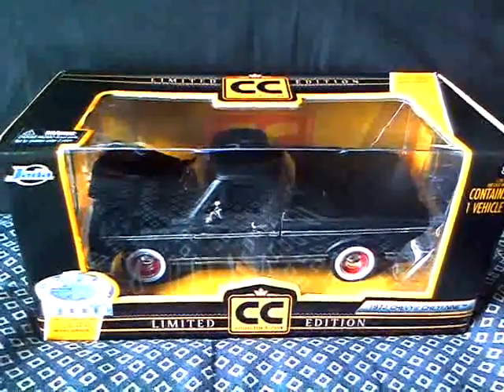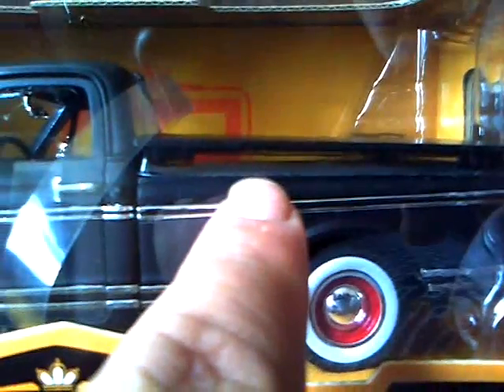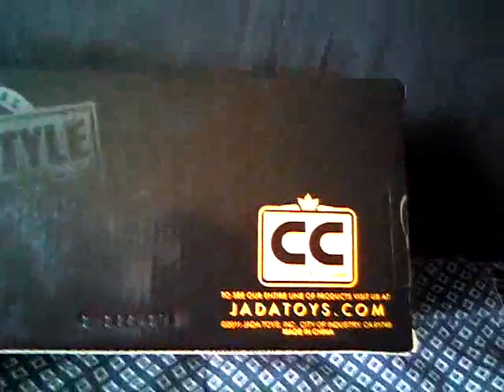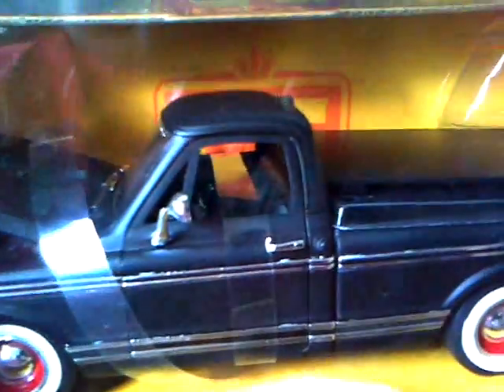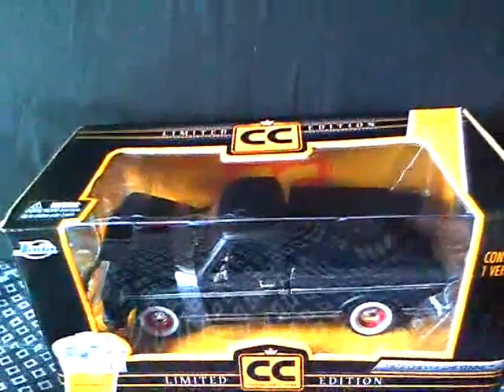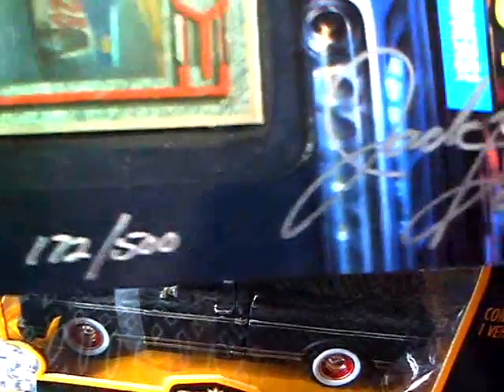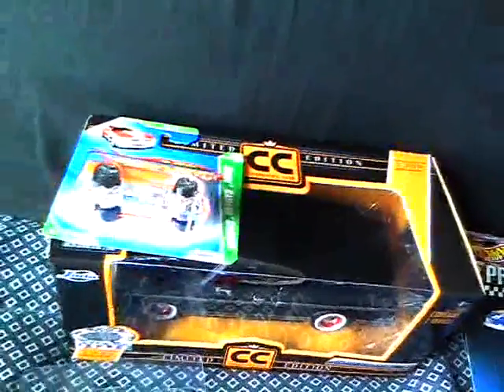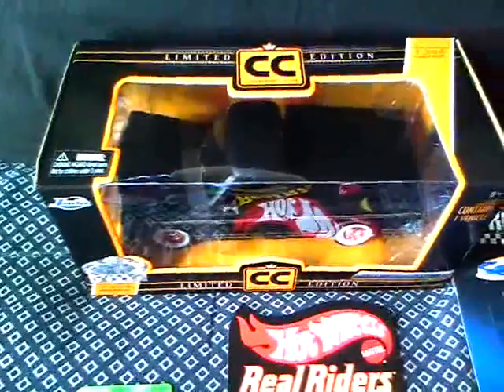Monday haul/mailman finds!